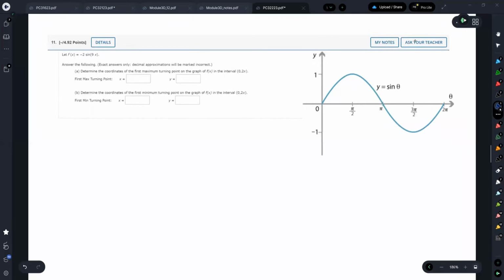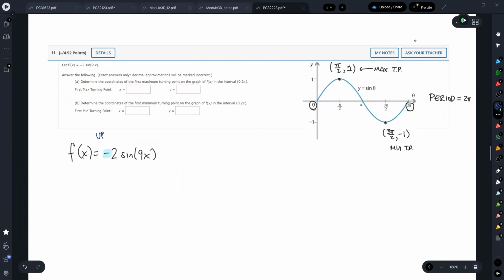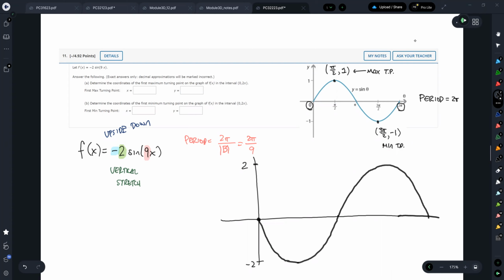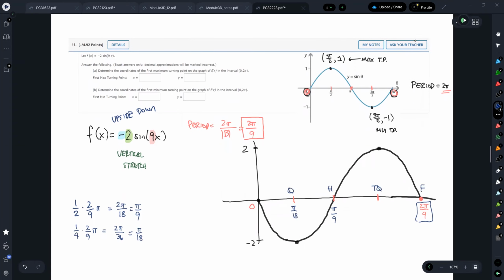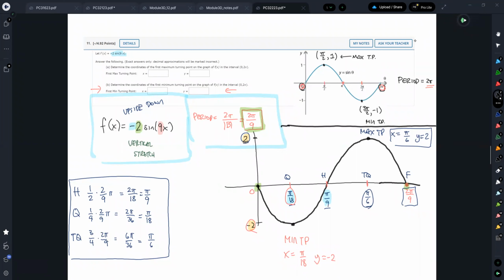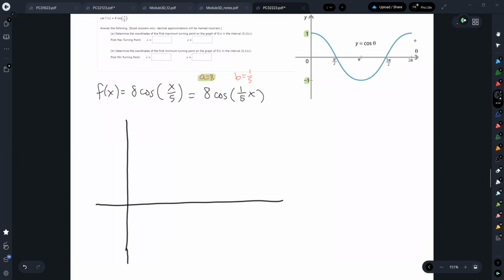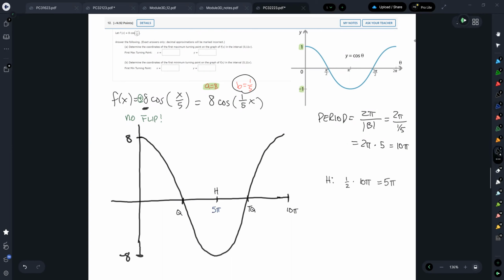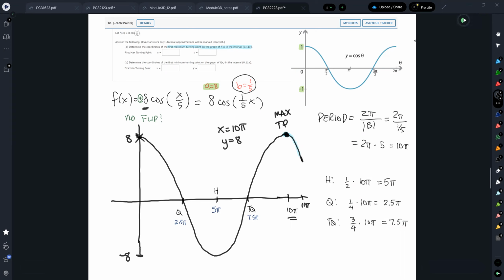Turning Points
Minimum and Maximum Turning Points of Sine and Cosine Wave.